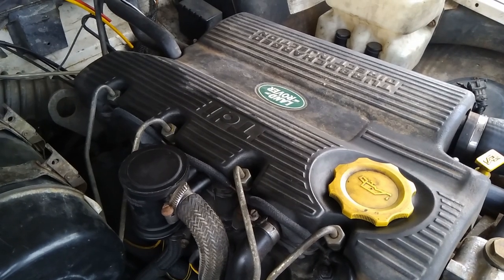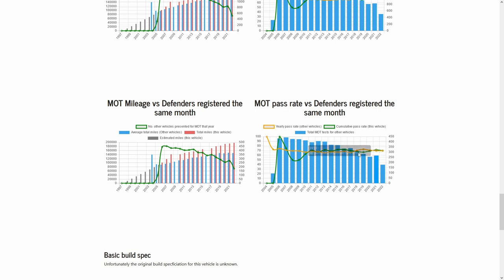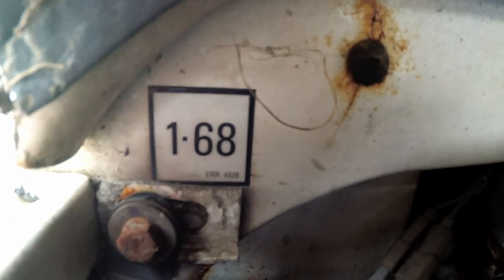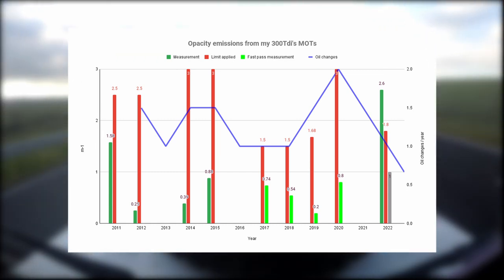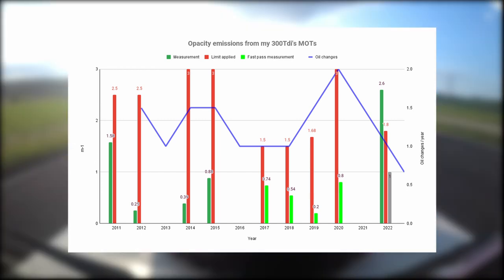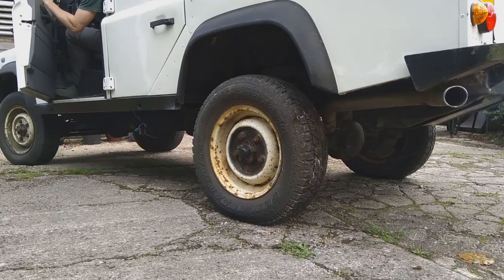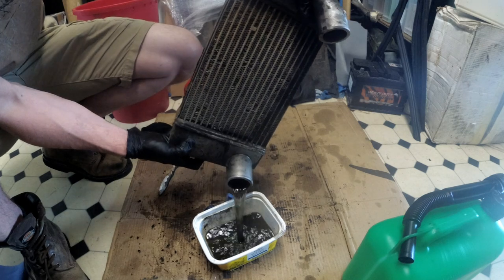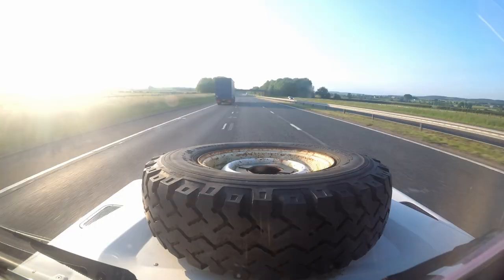300Tdi MOT Emissions Fail. How common is it?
My 1997 300Tdi failed it's MOT emissions test for the first time in the 12 years i've owned it. I take a look at how many 300Tdi Defenders failed their MOT emissions in 2021 and some of the things I did to help eventually pass the test.

See your UK Defender's MOT pass rate compared to other Defenders the same age